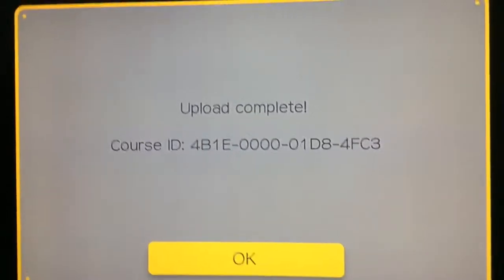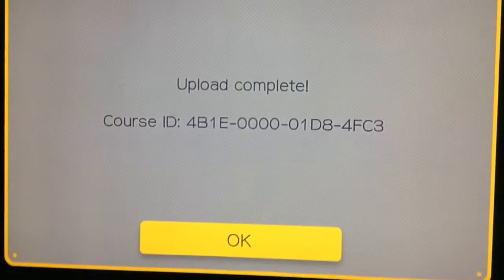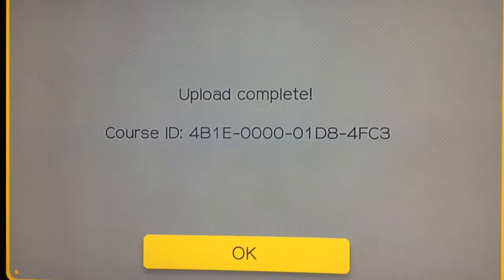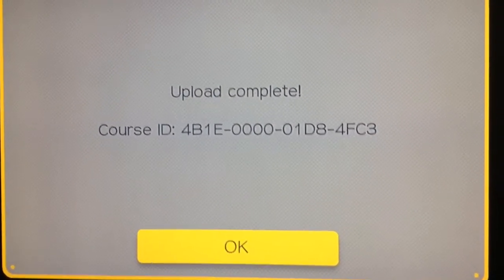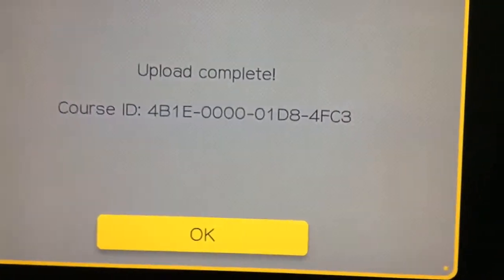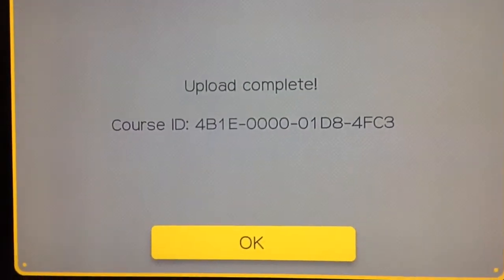Another One!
Yeah! The code is: 4B1E 0000 01D8 4FC3